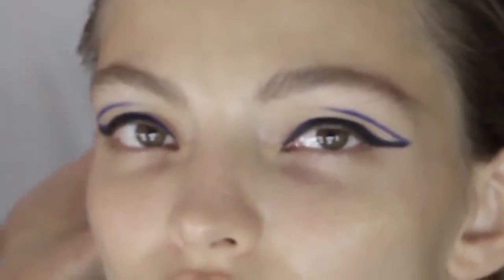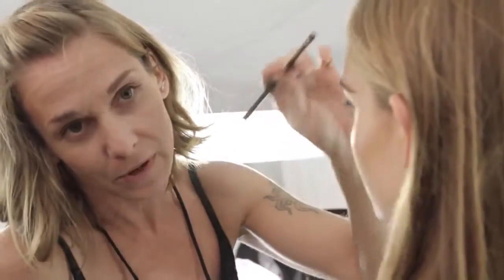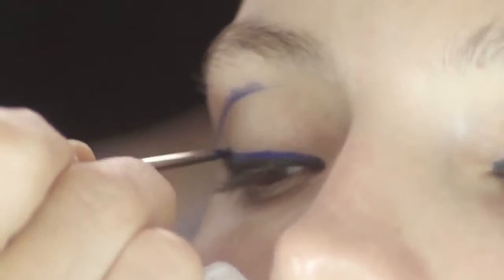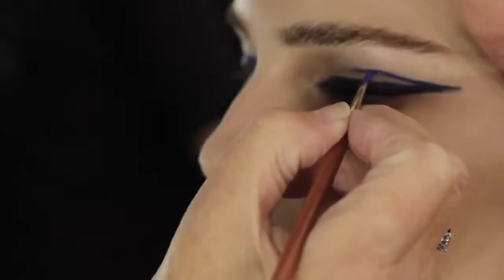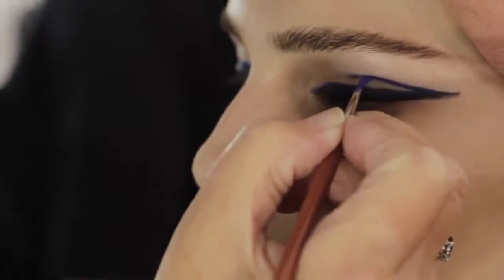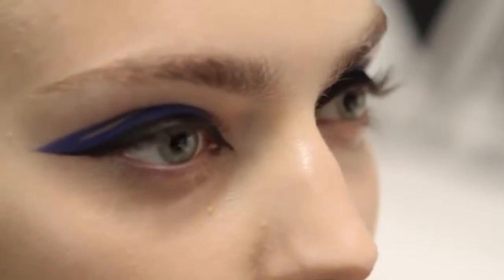MACファッション ウィーク シャンテルMが伝授するメイクのヒントと秘訣